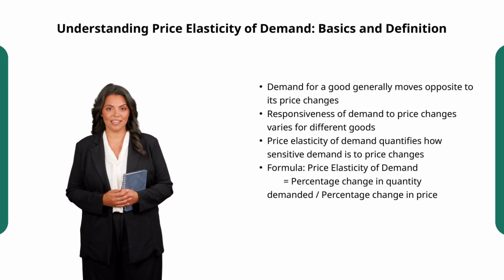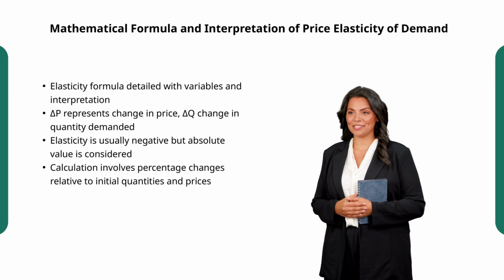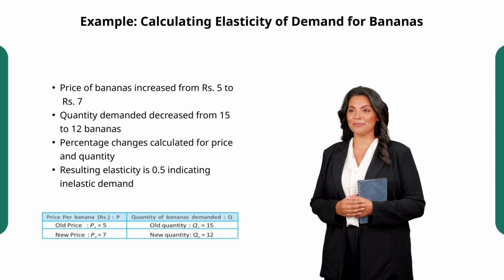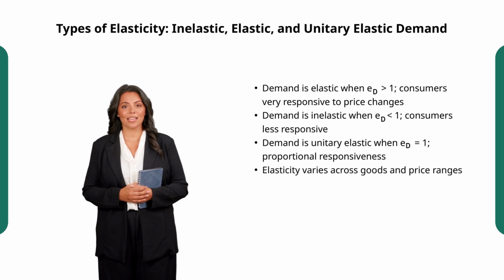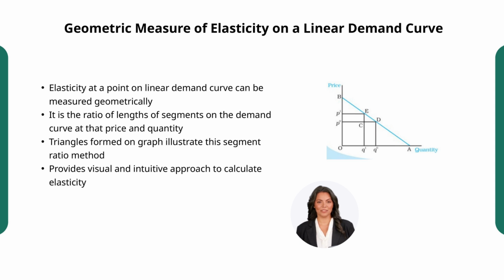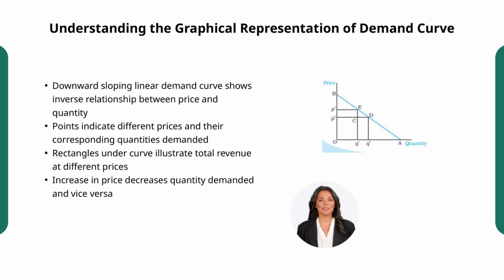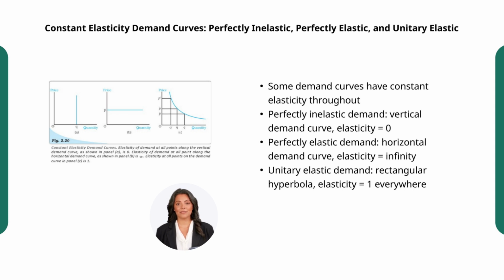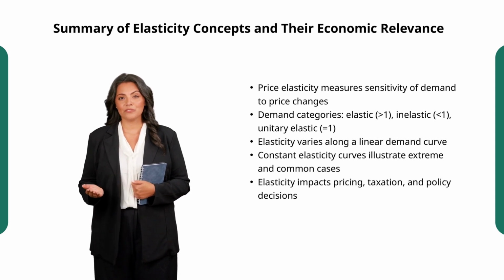Prepzy Class 12, Economics | CBSE Sample Class | AI-Powered Learning for Smarter Students